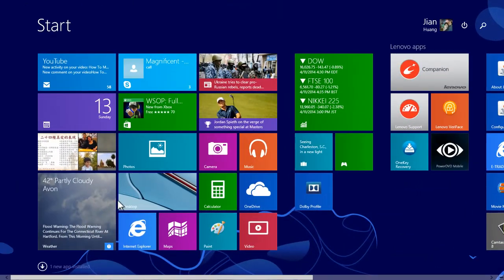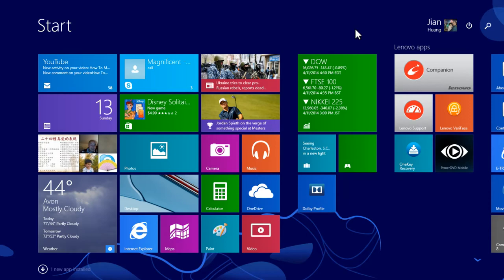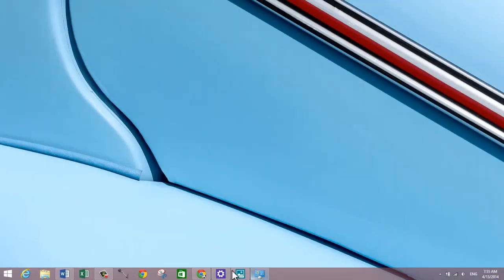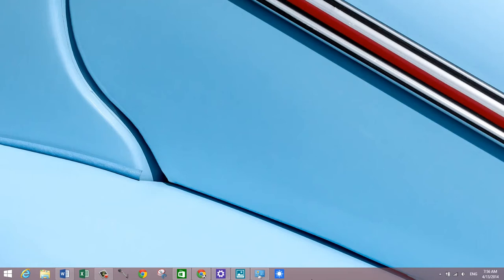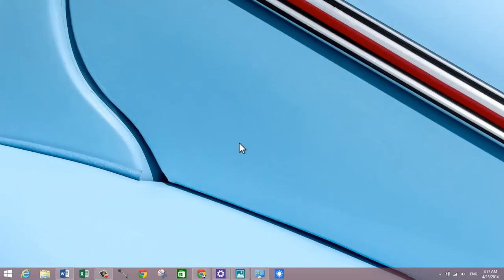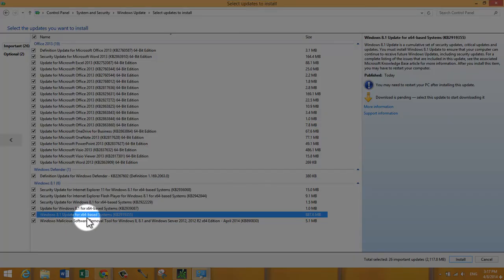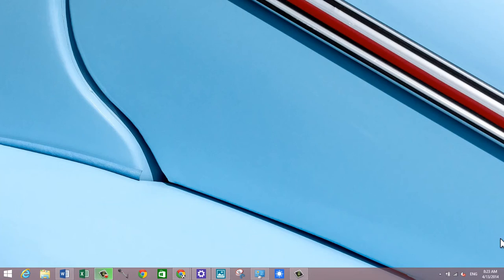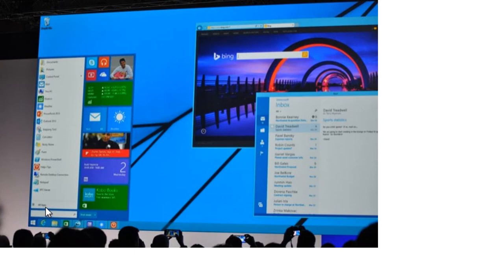Windows 8.1 Update 1 - New Features and Changes Review!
Hands-on, walk-through, and demo on the new Windows 8.1 update! We'll discuss all the new features and changes!
==Menu==
3:39 How to get the new update!
5:00 The Start Menu is coming back!

ASK any questions, concerns you may have. I respond to ALL comments and messages! All suggestions and feedback are welcomed! Keep tuned in for more videos soon!